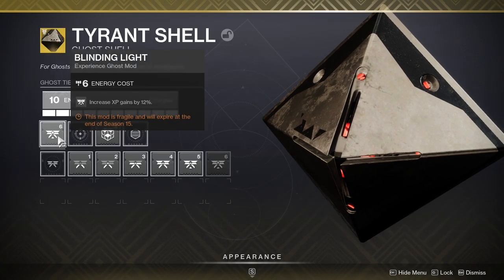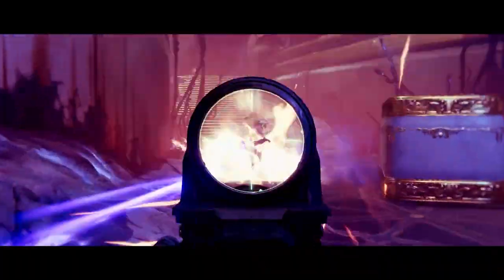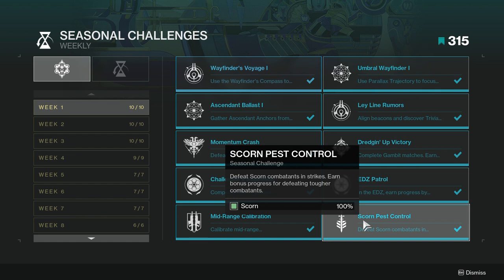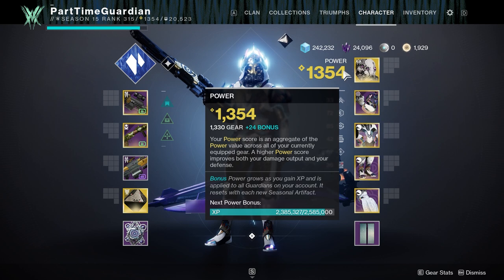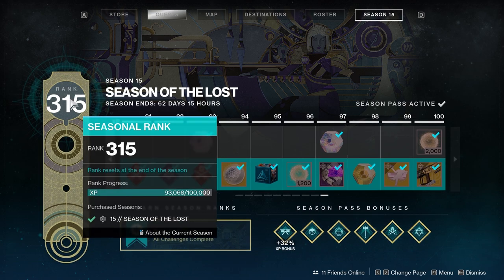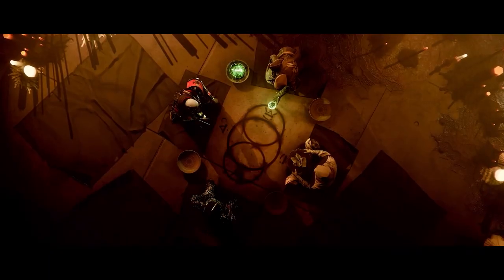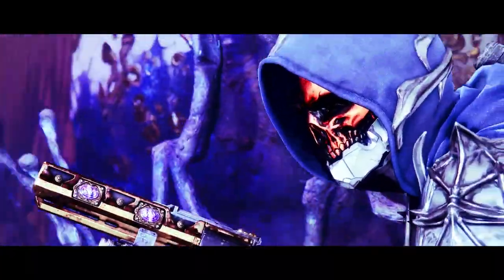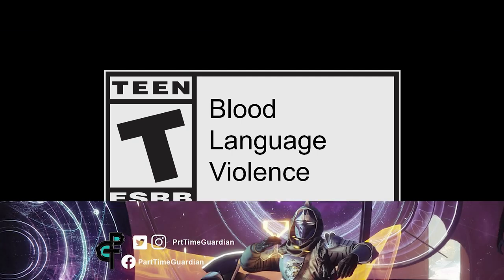Season 17 how to level up artifact fast. Nightmare Harvester. Season of the Haunted XP Farm.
Unlocking the artifact mods in season 17 is the end game for your builds in Destiny 2. To do that follow these techniques to get to the max rank on your artifact and unlock the best season of the haunted artifact mods in hours. This is the most efficient and easiest farm for leveling up your XP in Destiny 2 Season 17, Season of the Haunted.